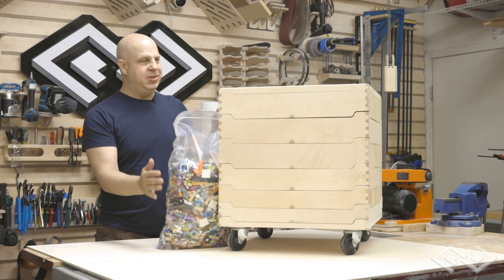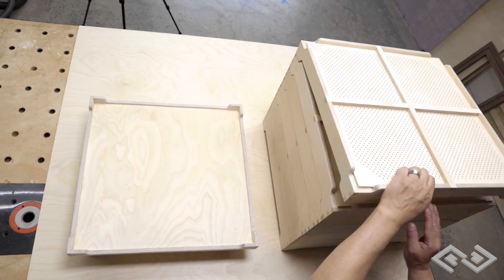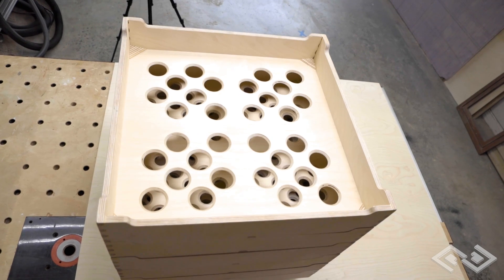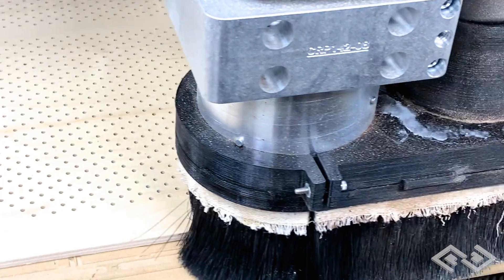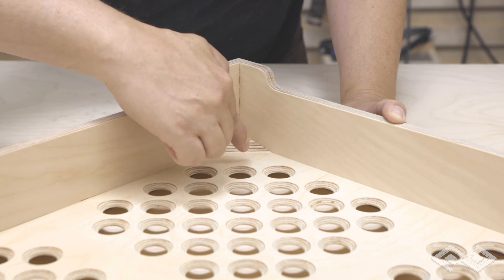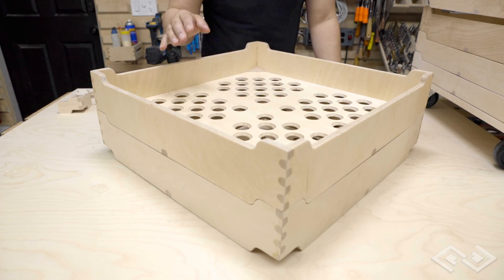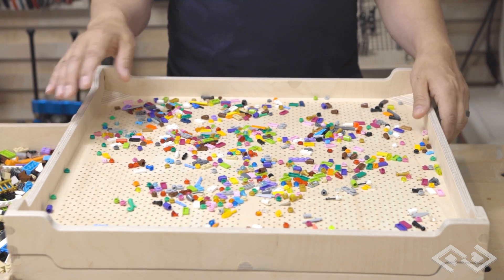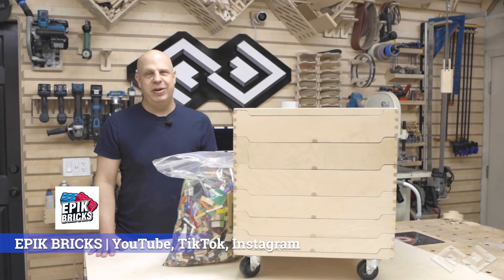Lego Sorter V2.0 (sorts by size)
Sorting by color is very difficult and would require cameras or sensors to understand the different colored bricks and tell a mechanism how to sort the. This does not sort by color.

Apologies but this product is not currently for sale and I am not taking orders at this time. I appreciate all the interest though.

This project was built for Nate at EpikBricks to help him speed up his sorting process.
Check out EpikBricks channels and content. Nate does an amazing job and I am a huge fan of his.

The Lego sorter was built out of Baltic birch plywood, designed in Fusion360 and milled on an AvidCNC.

Free plans are available on my web site if you would like to build one yourself. Happy to answer any questions